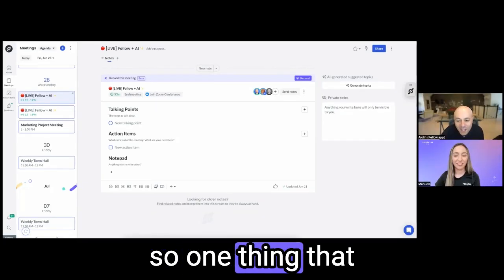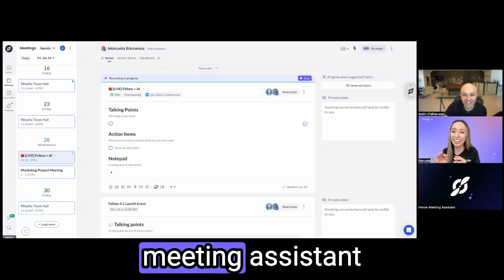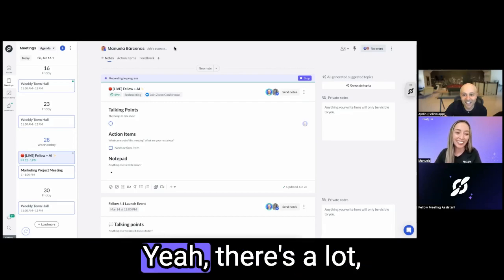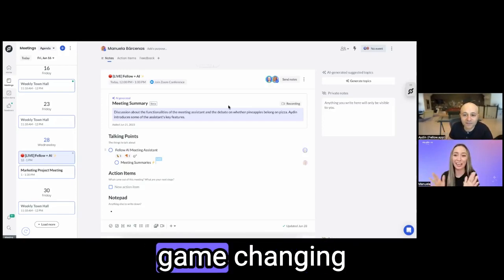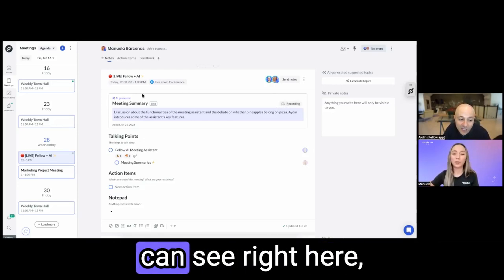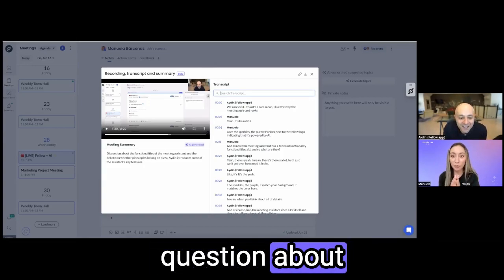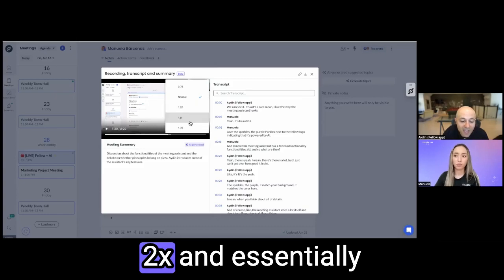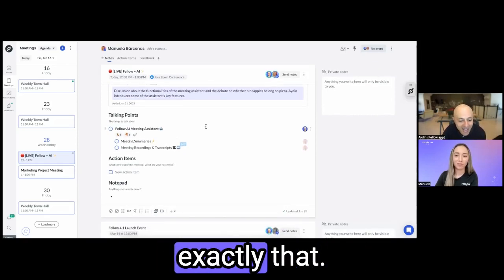AI Recording, Transcription, and Meeting Summary ✨ | Fellow.app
Say hello to your Fellow AI Meeting Assistant 👋

Providing you with a ✨beautiful ✨meeting summary, recording and transcript of your meeting all in one place.

Only spend the right amount in meetings!